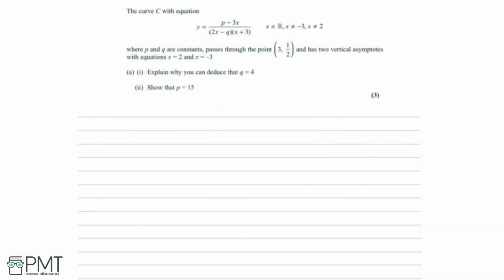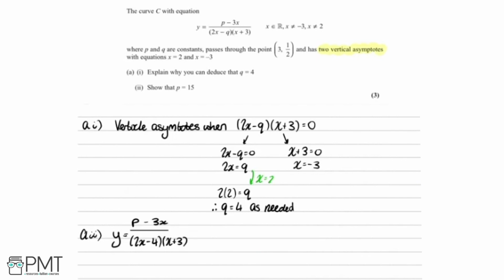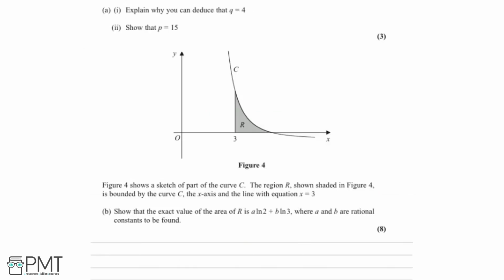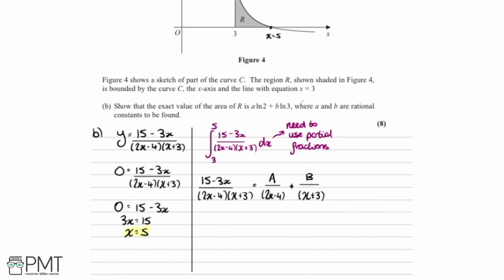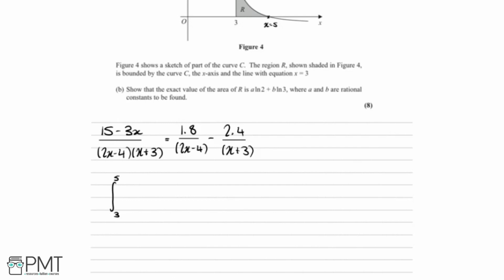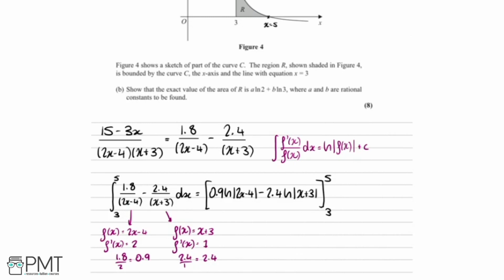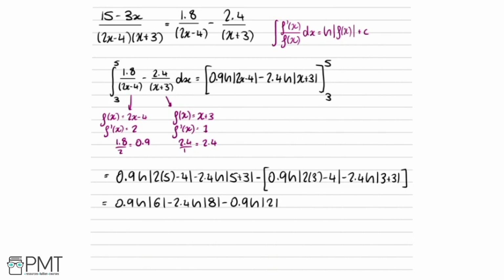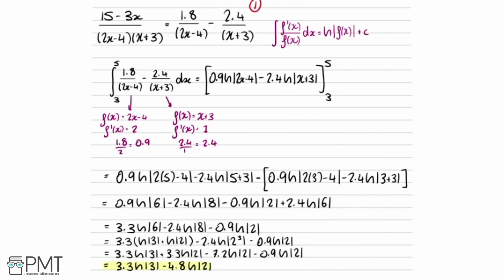Definite Integration 2 - Q6 | Maths A-level | PMT Education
This is the video solution for our Pure Mathematics A Level Definite Integration Year 2 Questions by Topic. You can watch all the videos for this question set in this playlist

You can also download a PDF copy of the Questions by Topic, mark scheme and model answers